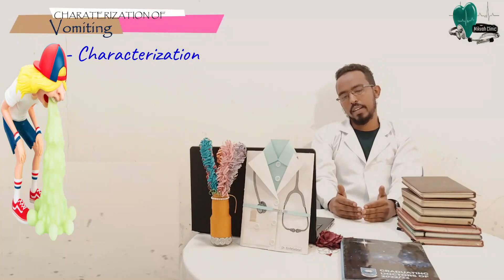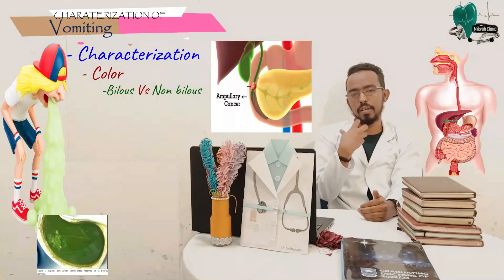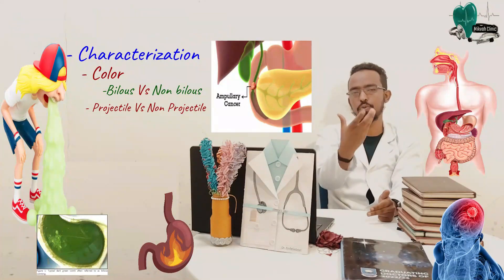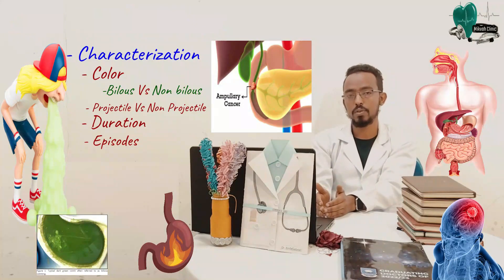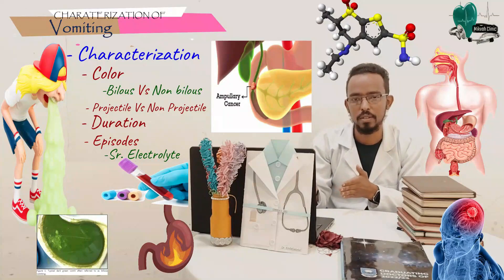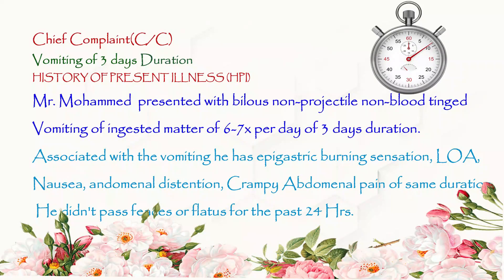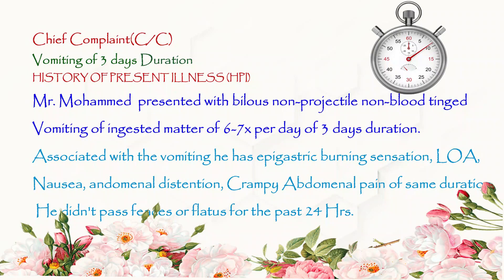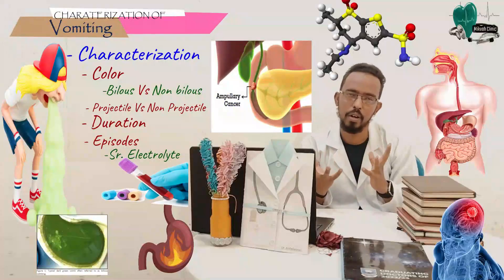Vomiting Characterization || HPI || History Taking || Bedside #1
Vomiting, Nausea, LOA are common manifestation of GI pathologies. Appropriate characterization Vomiting can narrow your Differential Diagnosis.